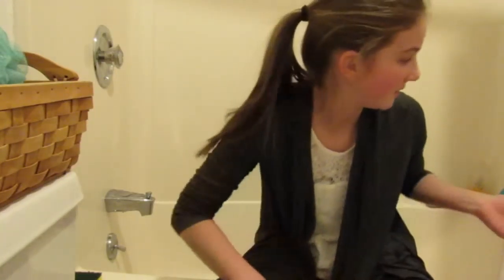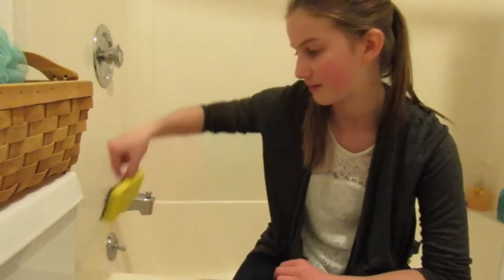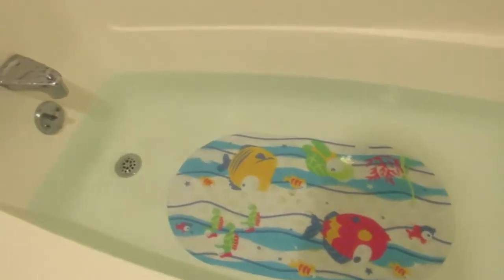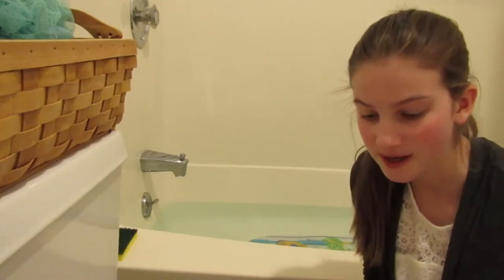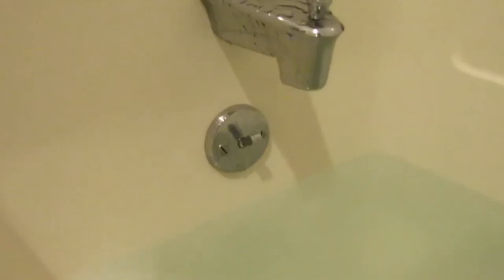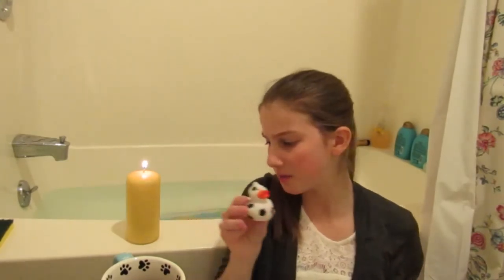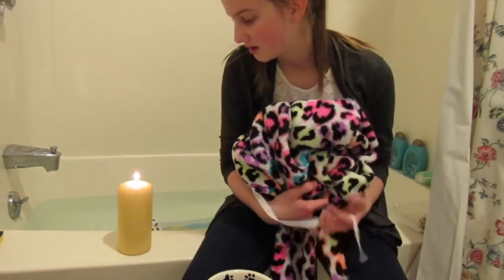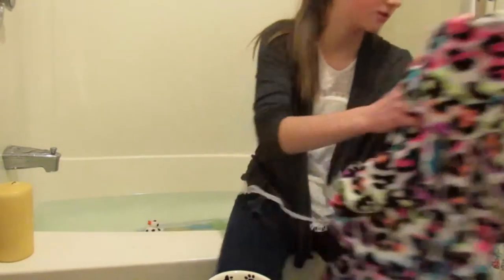BATH TIME NECESSITIES!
Hello! I'm sorry this is pretty late. Last week I was sick and swamped with homework, and took a trip to my grandmother's. I decided to show you some of the must haves if you're planning on taking a bath.

Outro-
"Such Fun" by Tobu